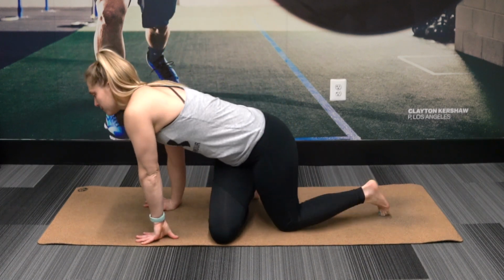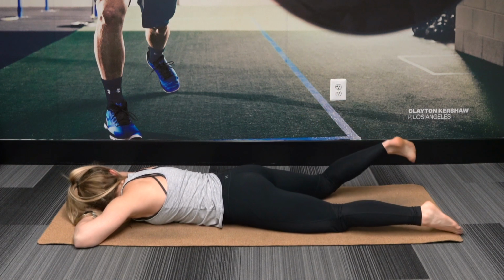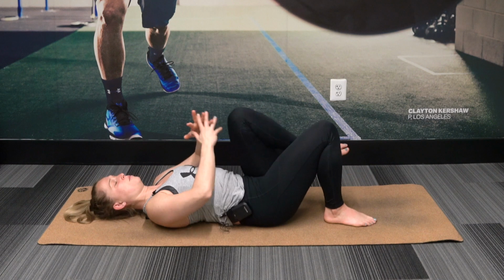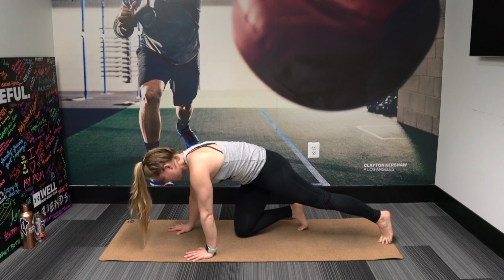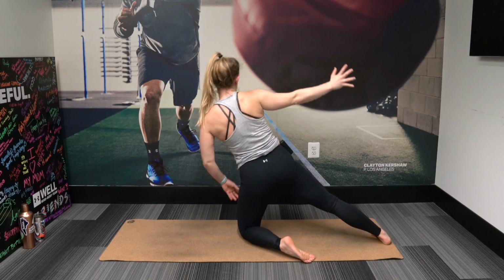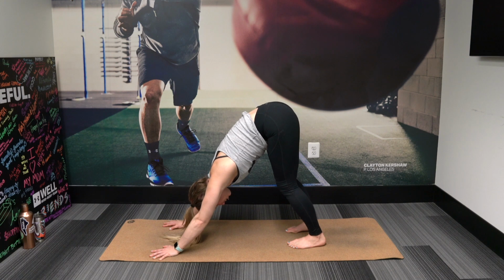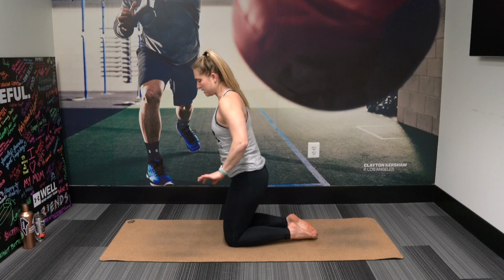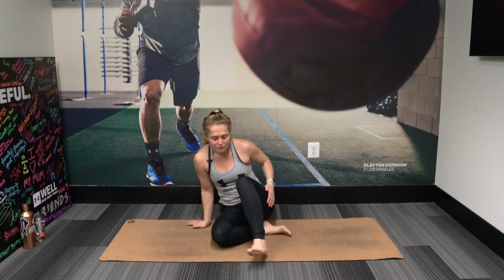Yoga for you Hip Flexors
Time to show your body some love and stretch out those hip flexors. This is a quick series to loosen you up and have you feeling great!

My Favorites Yoga Outfit:
Sports Bra

My Favorite Workout Outfit:
Sports Bra

This Episode was filmed with:
Sony A7RIII
Sony FE 24-70
Rode VideoMic Pro